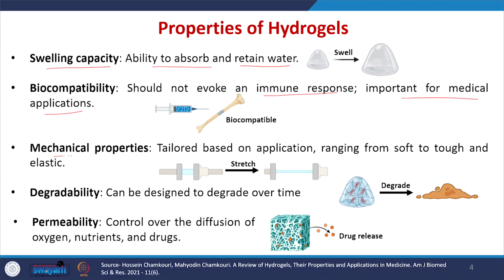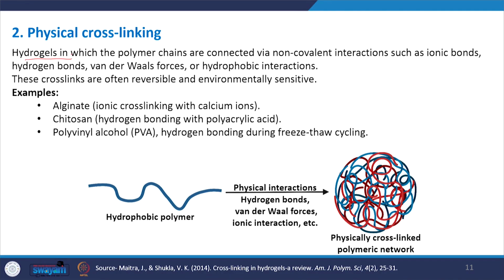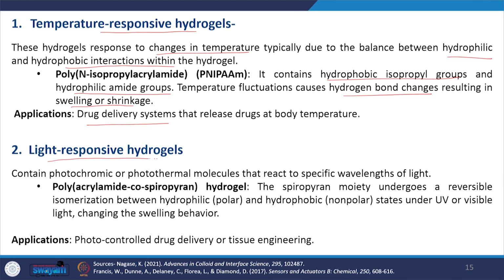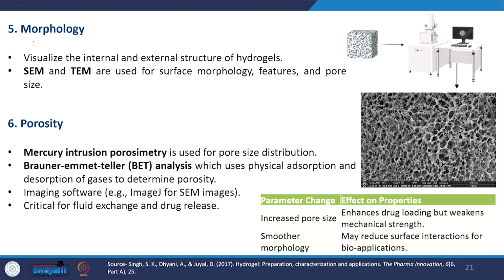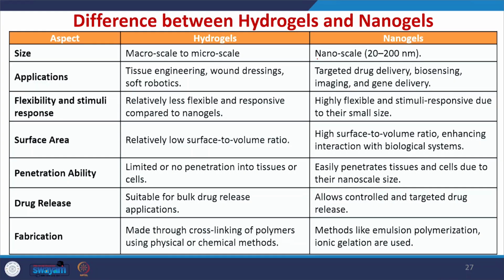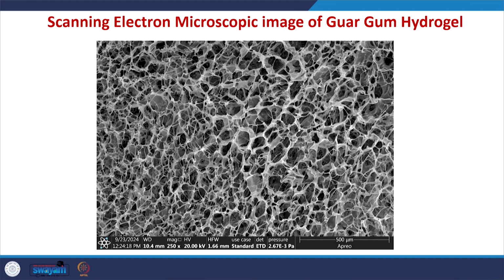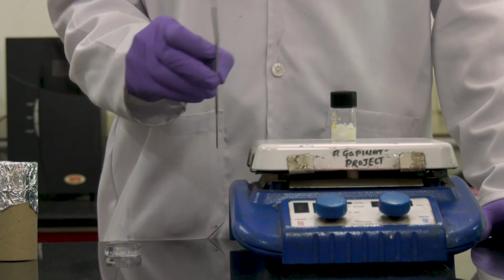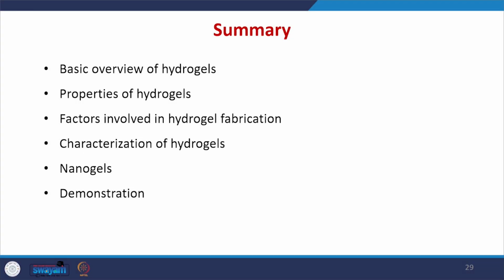Lecture 14: Synthesis of Hydrogel and Nanogel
In this video, we explore the synthesis of hydrogels and nanogels, key biomaterials with diverse applications in drug delivery, tissue engineering, and biosensing. We begin with an introduction to hydrogels, followed by their classification and different crosslinking methods—chemical and physical. We then discuss stimuli-responsive hydrogels, their characterization techniques, and various applications in biotechnology. Additionally, we cover common troubleshooting challenges in hydrogel synthesis. The lecture also delves into nanogels, their preparation methods, and concludes with a laboratory demonstration.